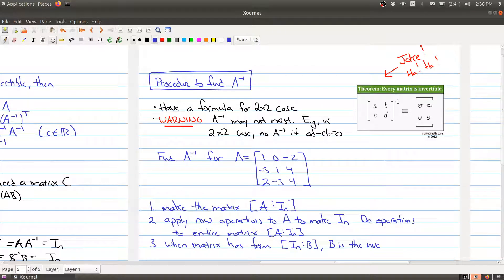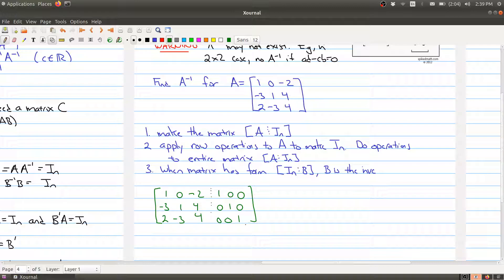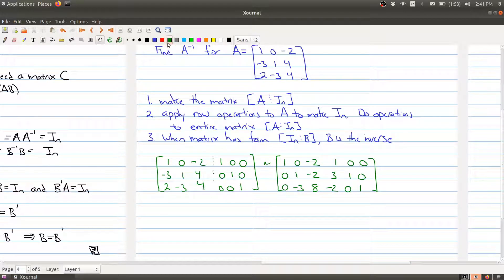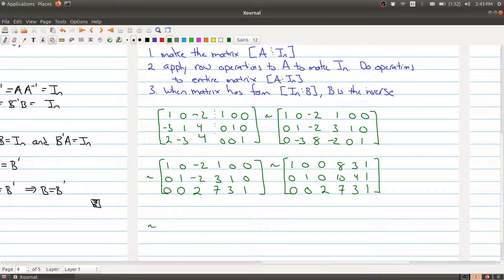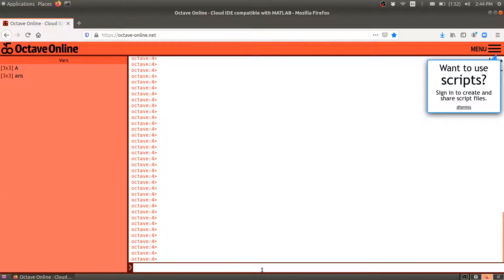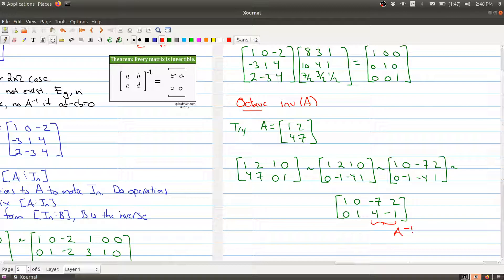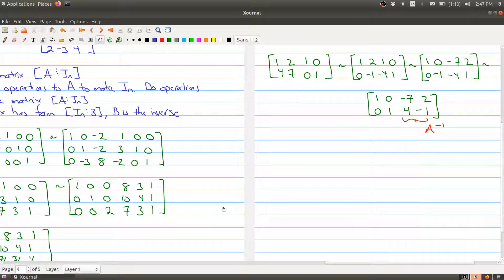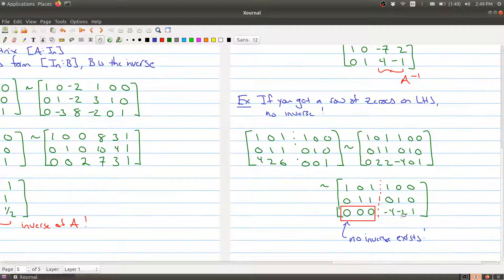Math 1B03 (2020-2021) Lecture 12 Part 3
In Lecture 12 we learn about the inverses of matrices. In Part 3 we learn a procedure to find the inverse of a matrix.